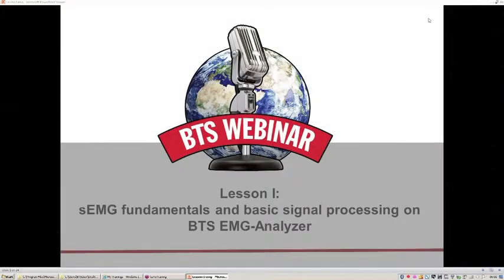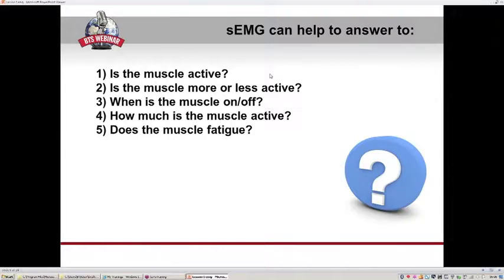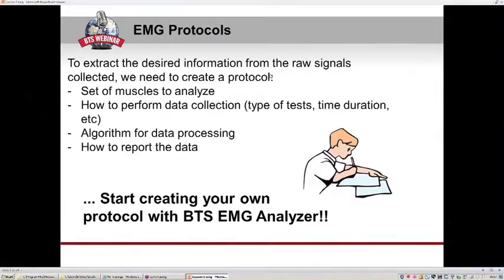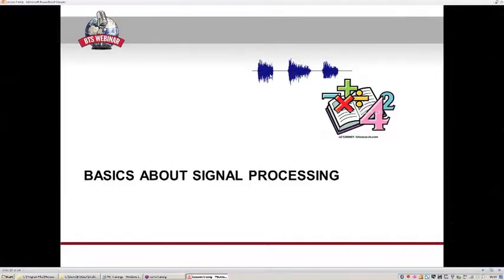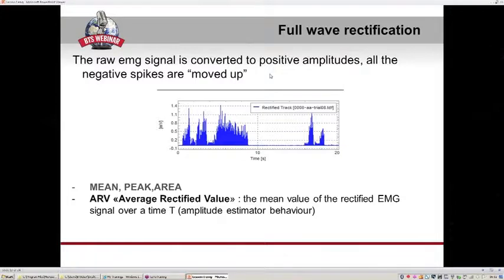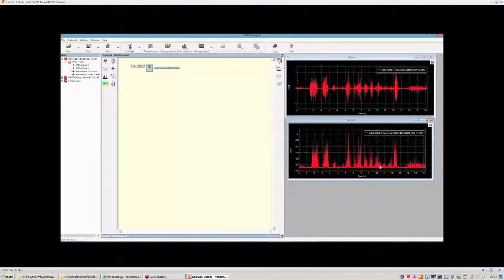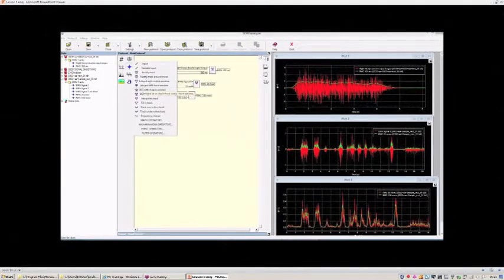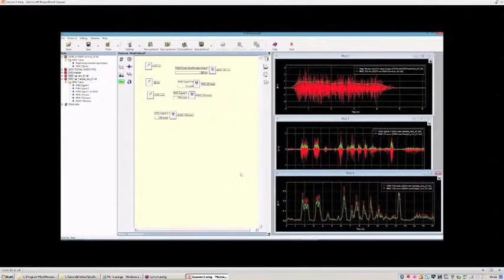FREEEMG BTS Elite Médicale: Fondamentaux et utilisation du signal électromyographique lecon 1